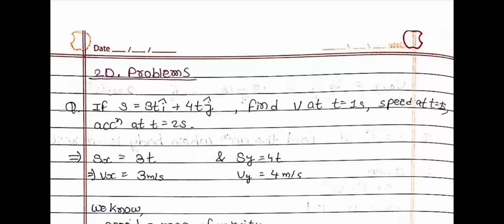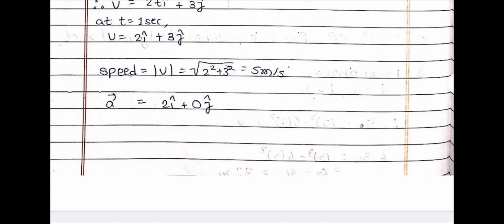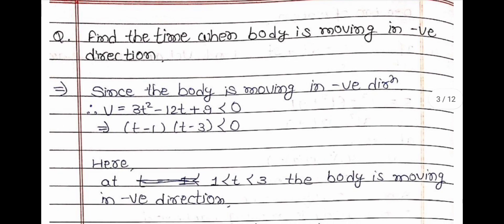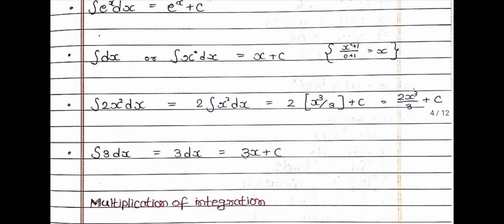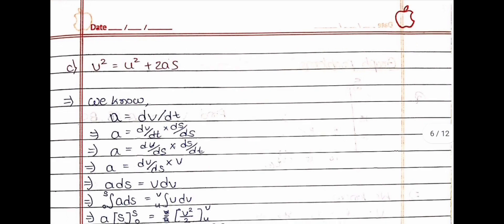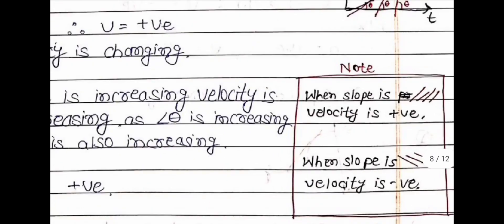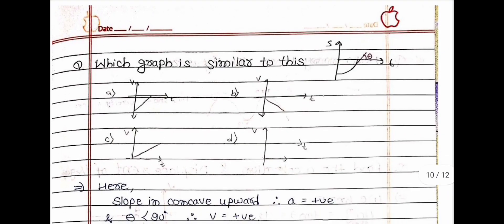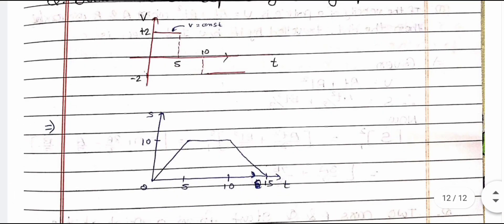Kinematics Part 2: 2D Problems & Graphs | Class 11 Physics | PW Handwritten Topper Notes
📚 Welcome to ExamsPoint Notes

🖊️ In this video:
Kinematics (Part-2): 2D Problems & Graphs | Class 11 Physics Chapter 3 | Handwritten Notes (PW Inspired)